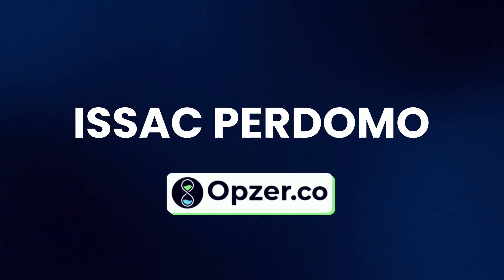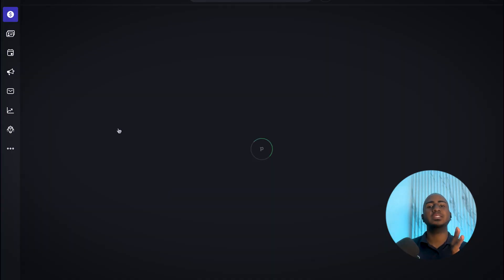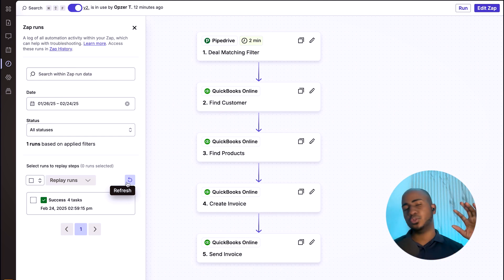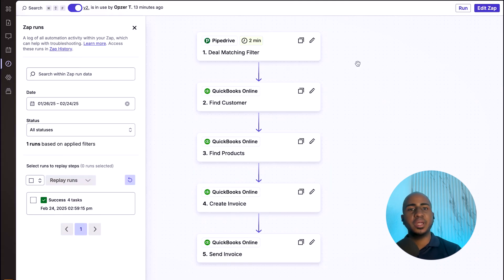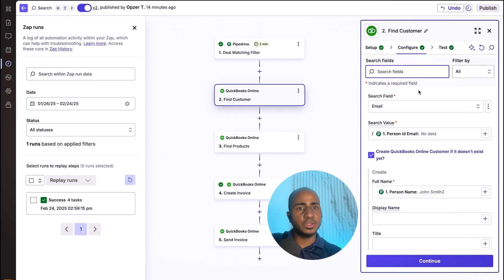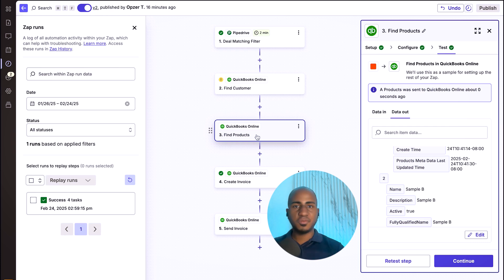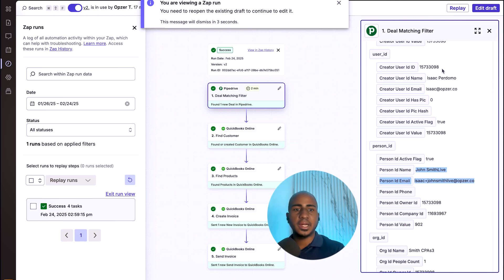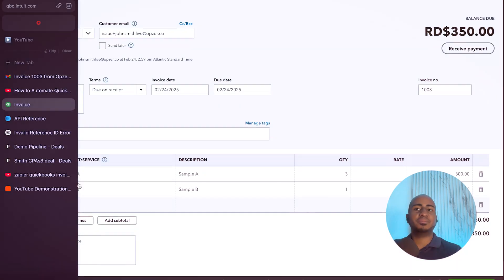Automate Quickbooks Invoices in 1 Minute using Zapier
⏰ Timestamps:

0:00 - How to Automate QuickBooks Invoicing with Zapier
2:18 - Triggering Invoices Automatically from Pipedrive
4:00 - Mapping Products & Customers in QuickBooks
4:45 - Building the Invoice & Automating Delivery
6:58 - Creating & Sending Invoices Automatically

About this video :
In this video, Isaac Perdomo from Opzer demonstrates a complete Zapier QuickBooks integration to automate invoicing inside QuickBooks Online. This Zapier tutorial is built for accountants and business owners who want to streamline their operations through no-code automation. If you're looking for a powerful Zapier automation to eliminate manual invoice creation, this is the workflow for you.

Isaac Perdomo, Opzer